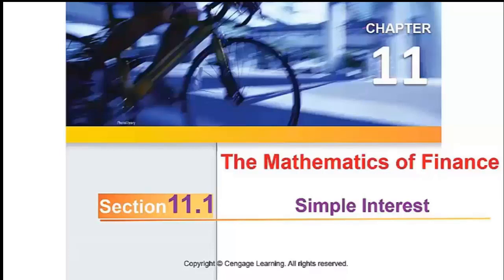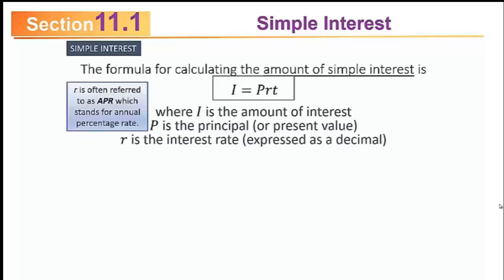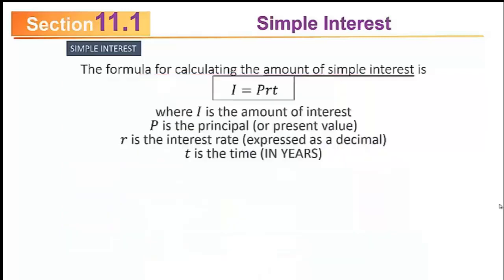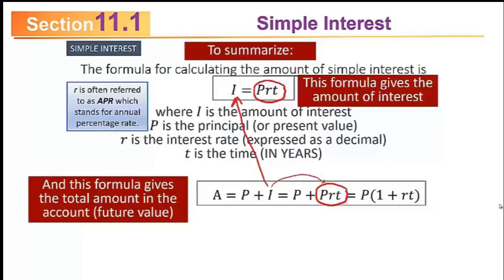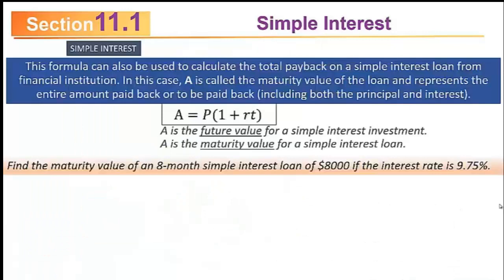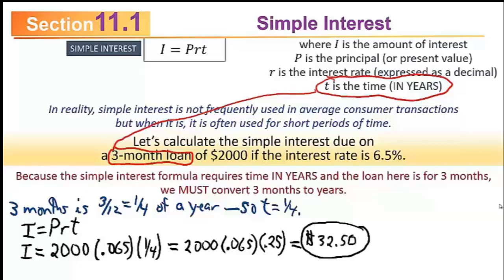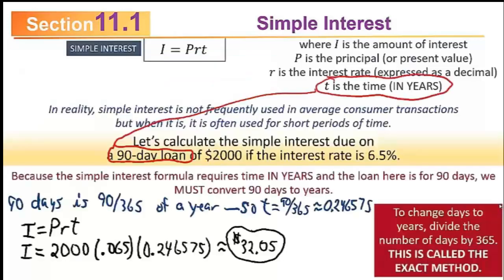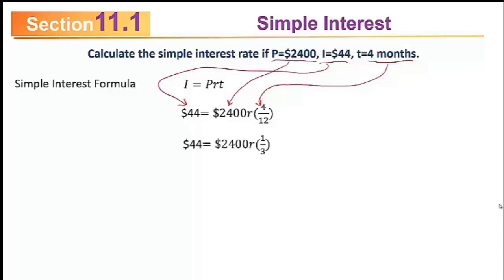MATH 110: 11.1 Finance-Simple Interest